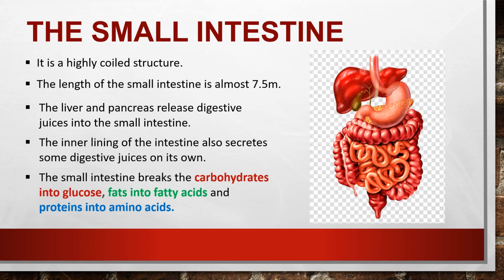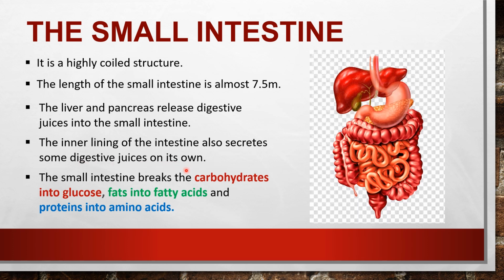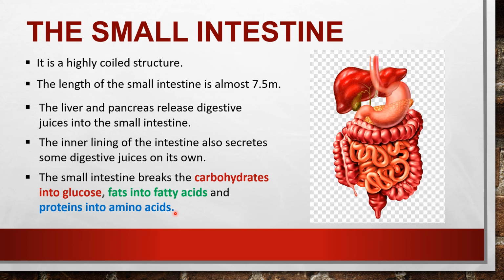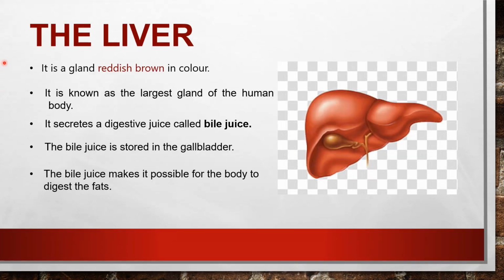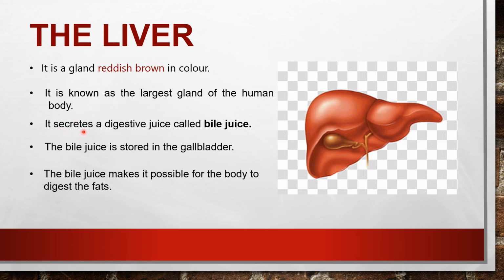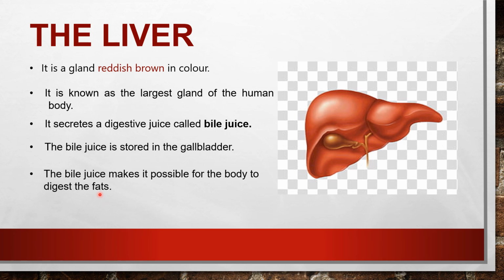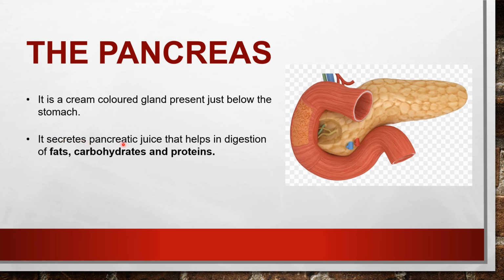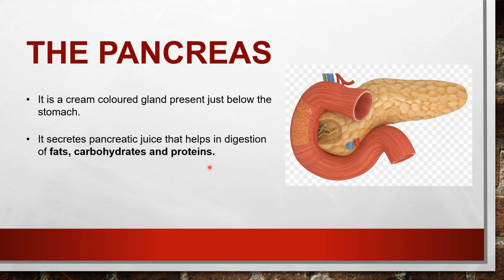The Small Intestine | Nutrition in Animals | Seema Renjith | Class 7 Science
In this video, we are going to learn about Class 7 chapter 2, Nutrition in Animals. Today we will discuss about The Small Intestine, Liver and Pancreas.